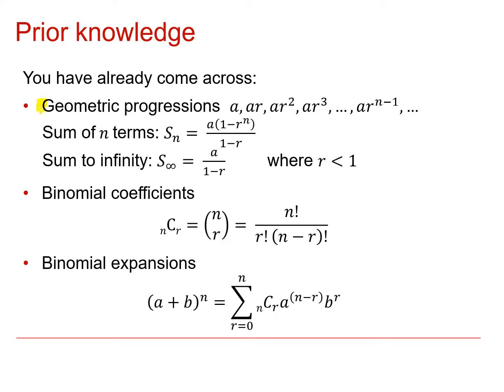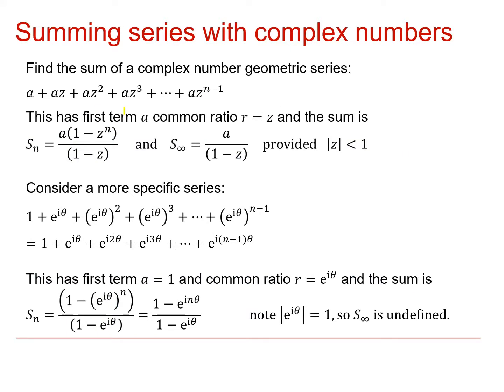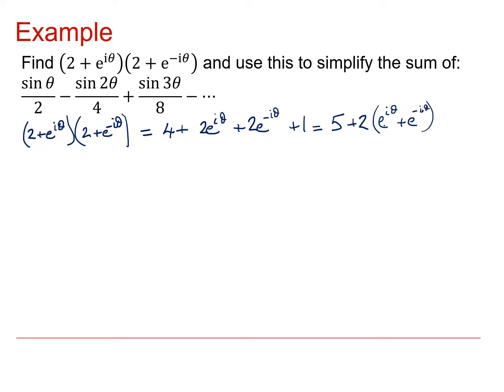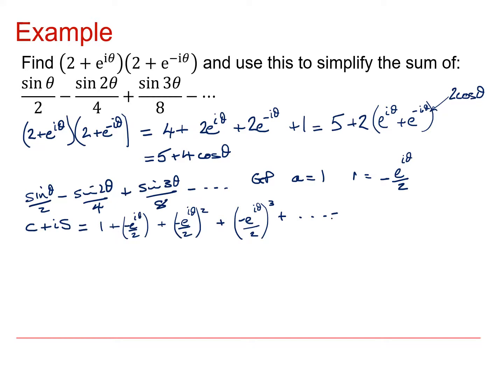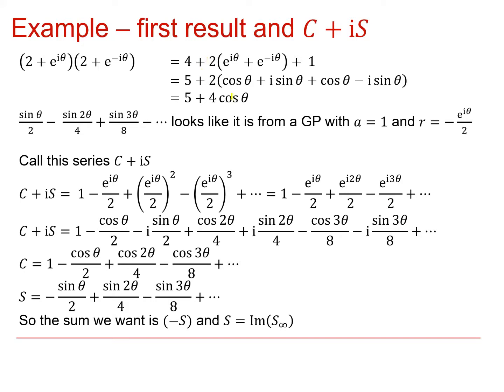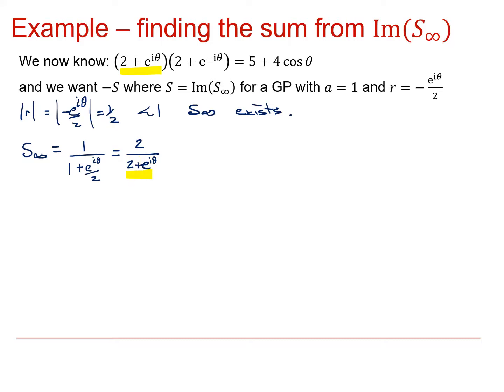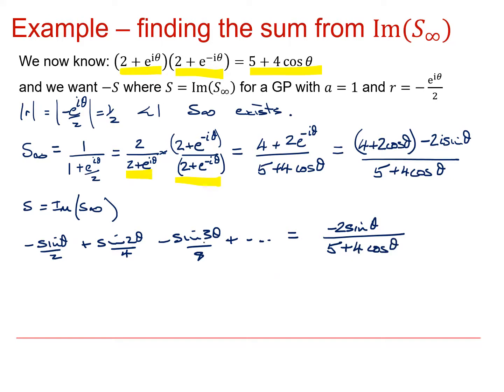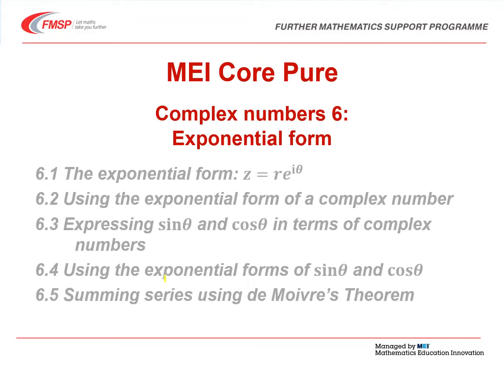MEI Core Pure Complex numbers 6-5